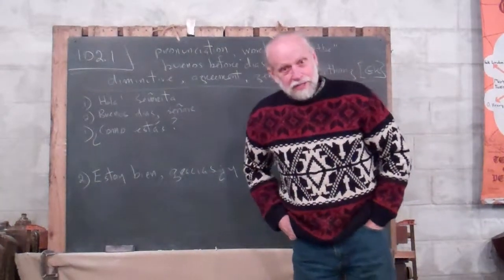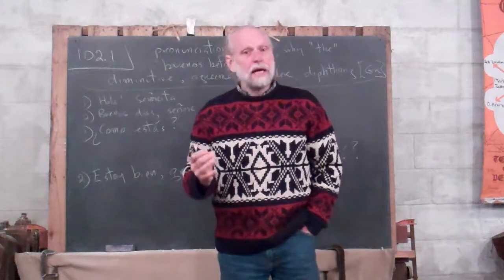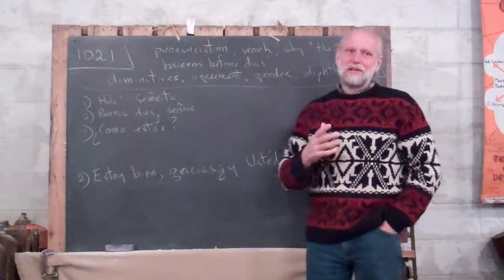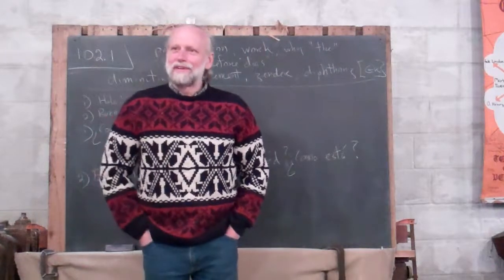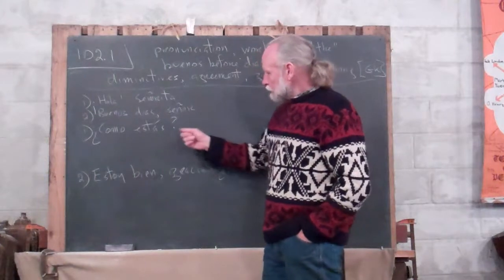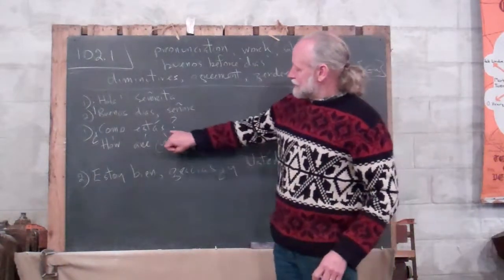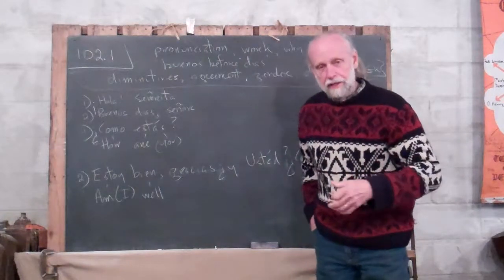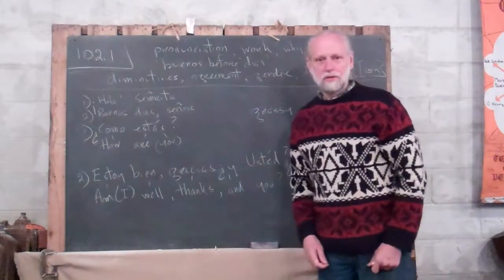1.102.1 Spanish Continued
After some comments on his last video, Frank adds to his admittedly stupid Spanish conversation.